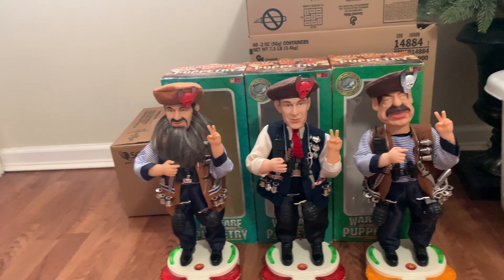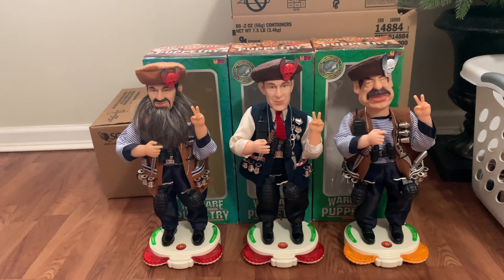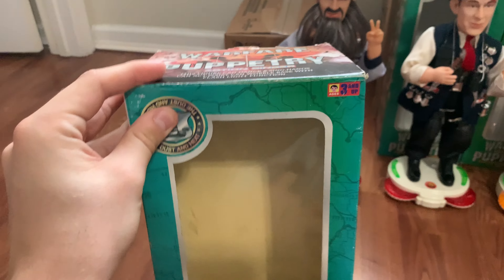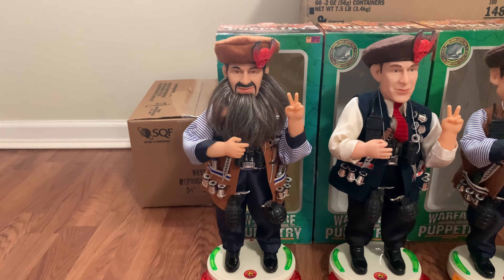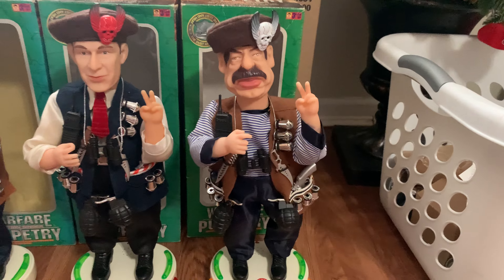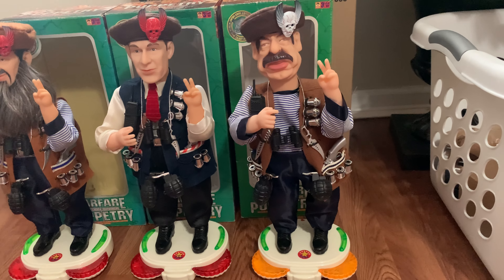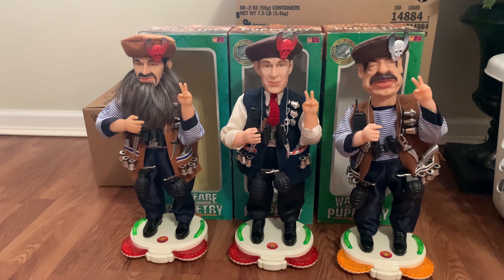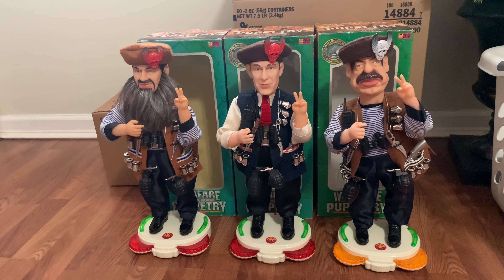Pushun Toys Warfare Puppetry Review